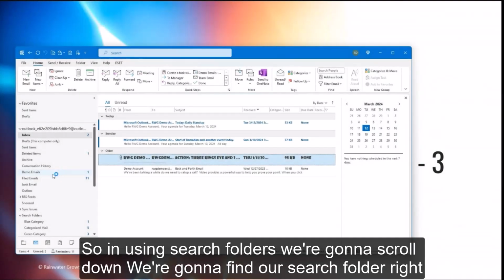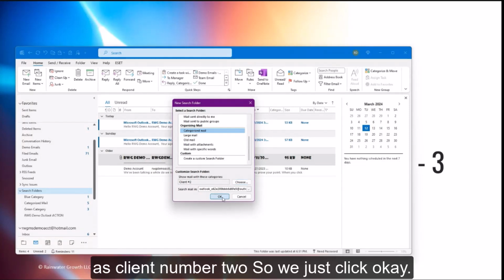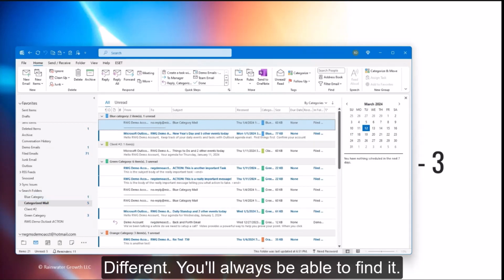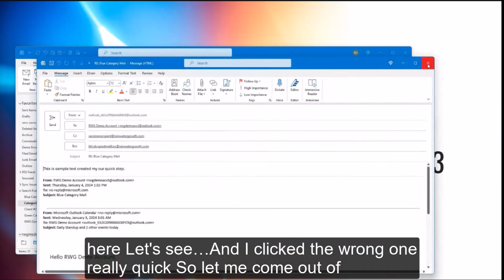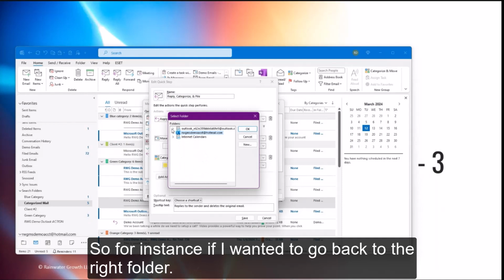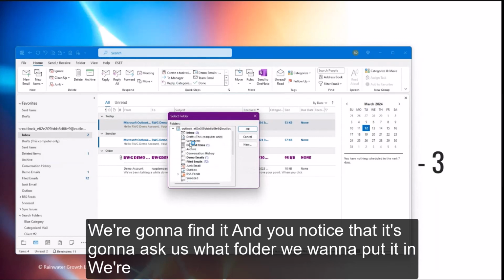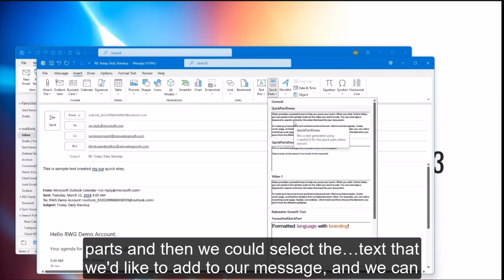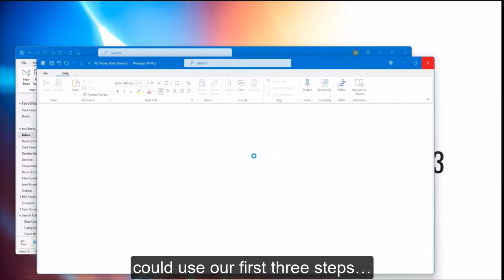Quick Tips: Email Management Demos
This video demonstrates:
- How to Use Outlook Search Folders
- How to Use Outlook Quick Steps
- How to Use Outlook Quick Parts